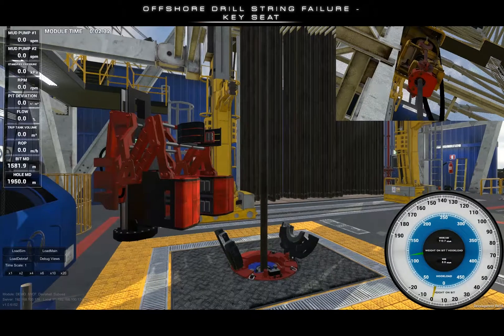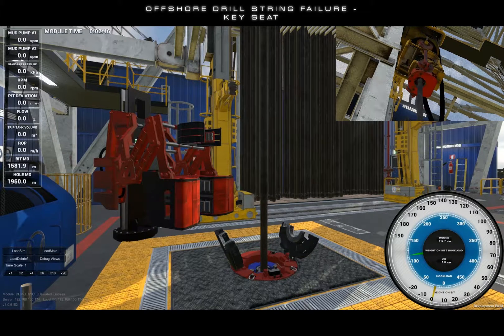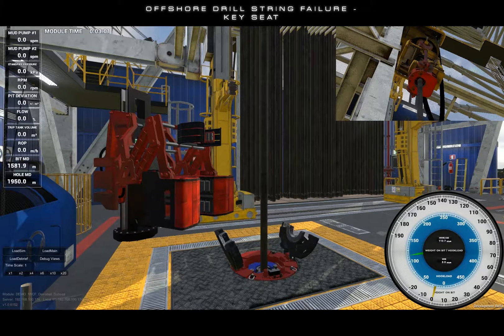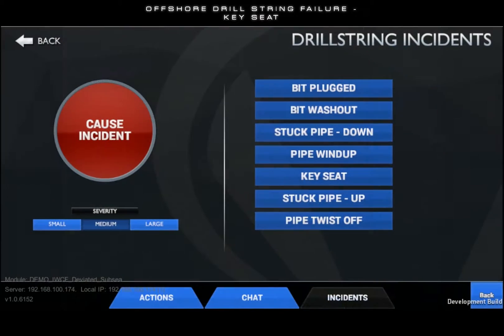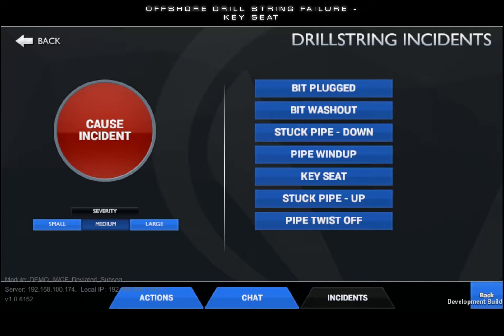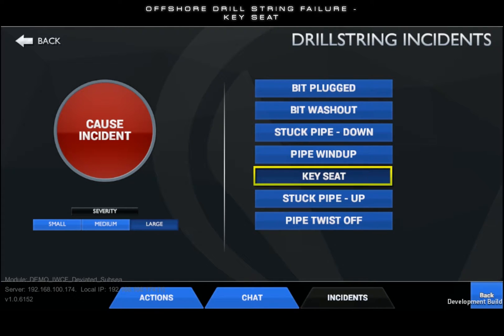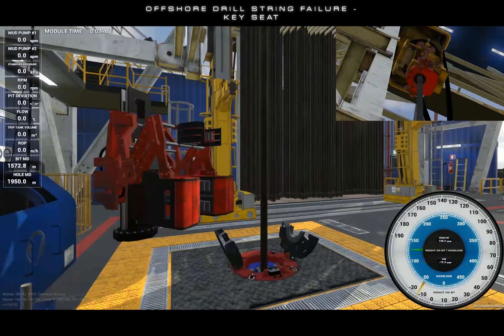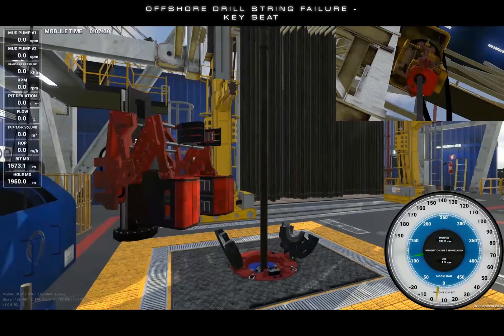Drill String Incident - Key Seat - TEASER (Offshore)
Our Well Control Simulators provide an opportunity to learn dynamically, preparing operators for drilling operations and well control procedures. Our simulators are supported by a full line of comprehensive tutorial videos to assist user training.